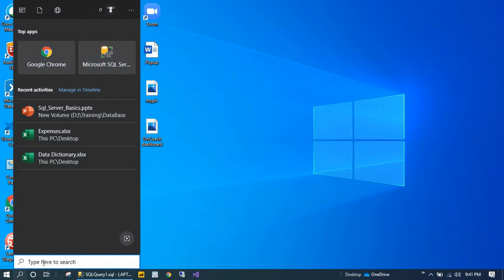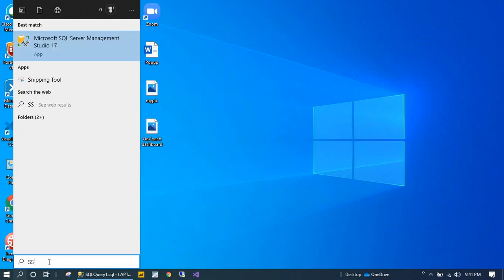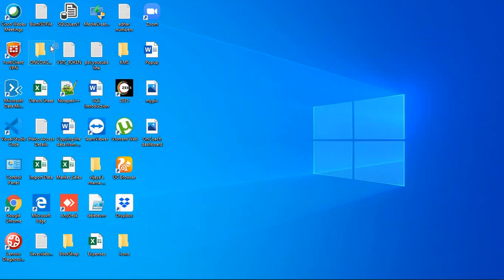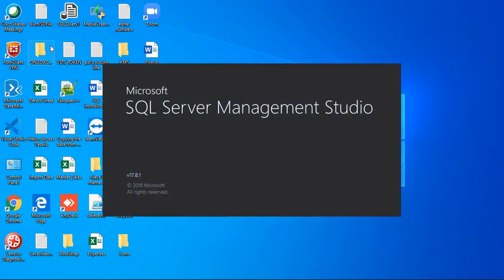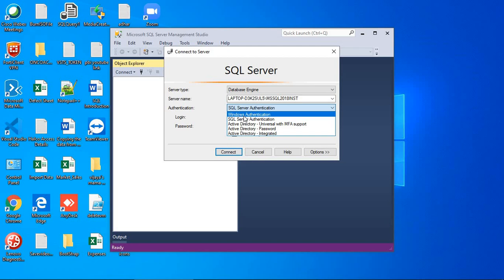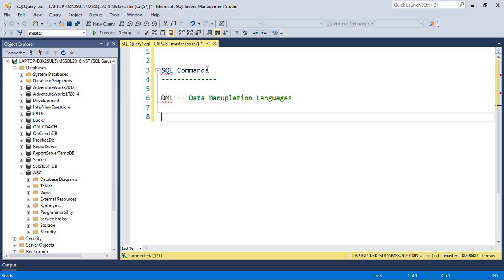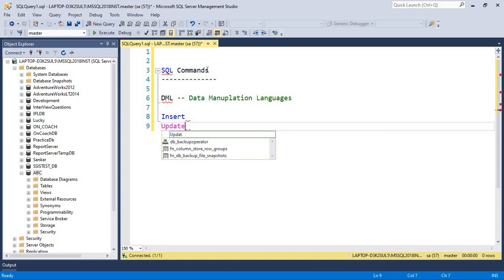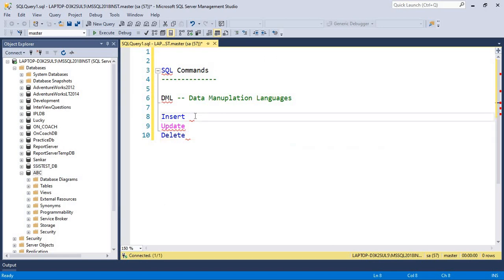Sql Server basic commands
This video teaches basic commands in Microsoft Sql Server
In this we have discussed about DML,DDL,DCL,and TCL commands.
Which will give the basic knowledge to start working on SQL Server.